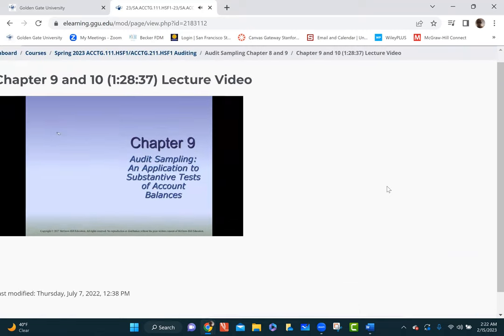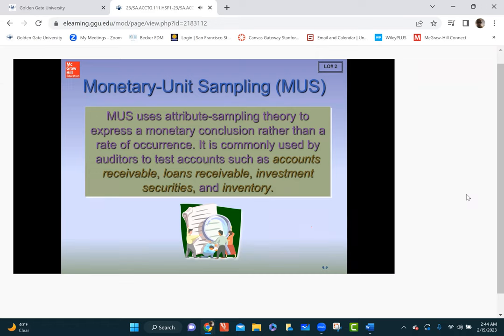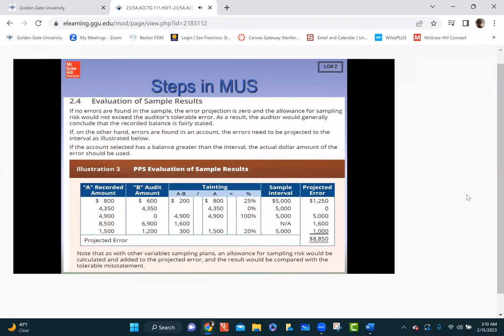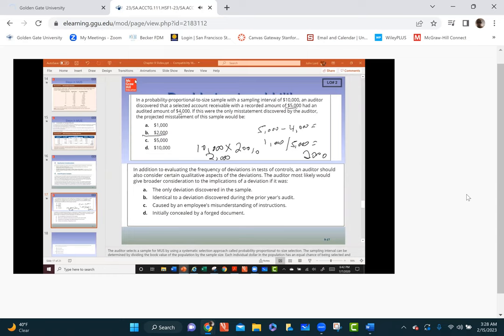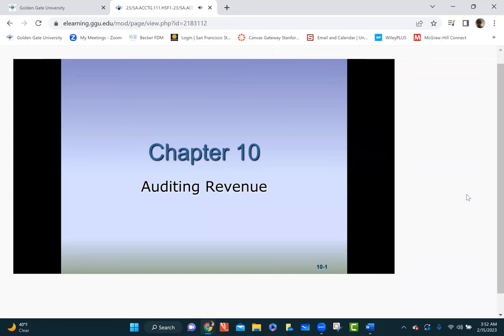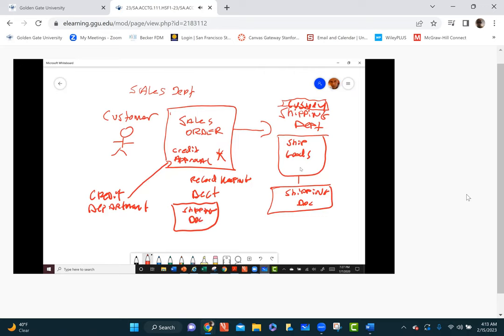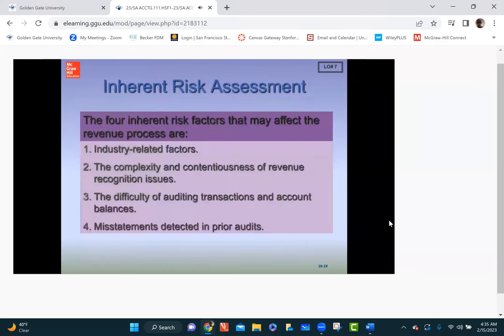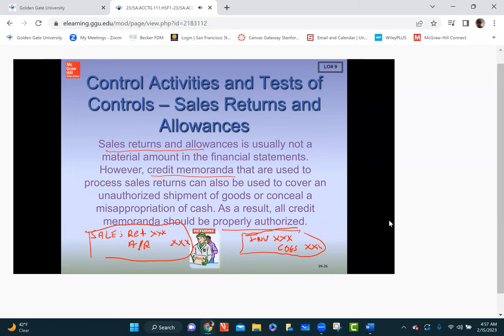23 Chapter 9 Lecture